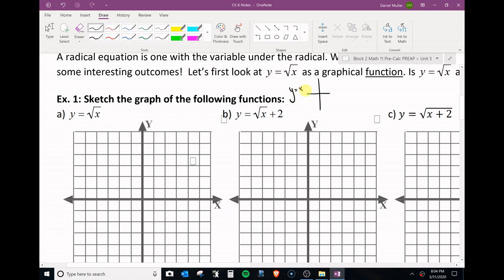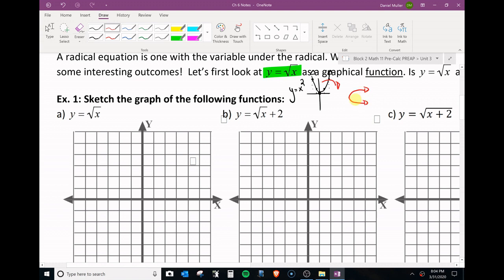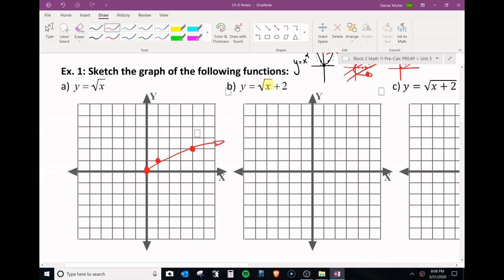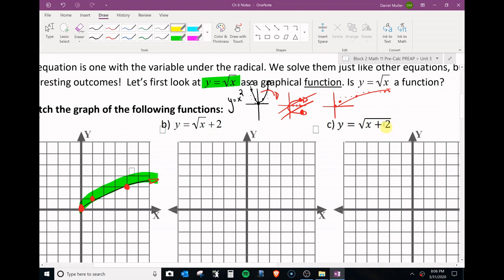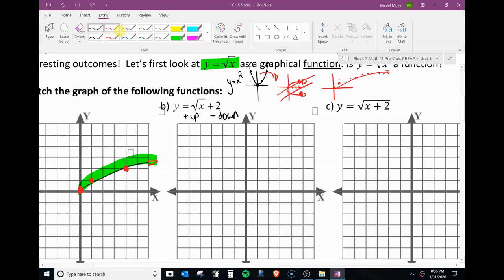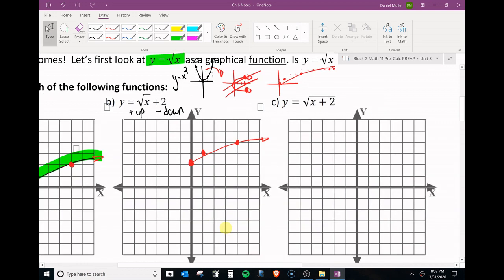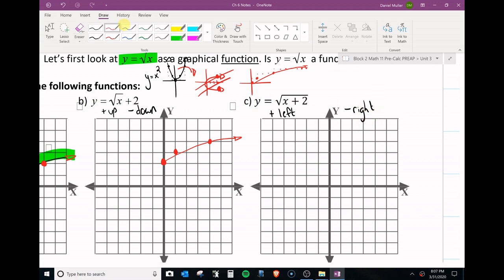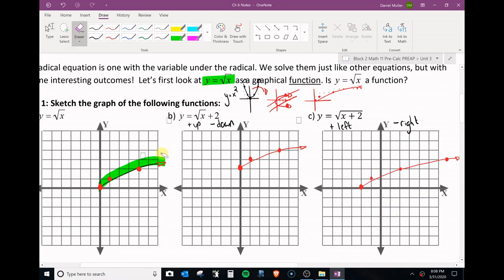Unit 3 Chapter 6 Solving Radicals Part 1